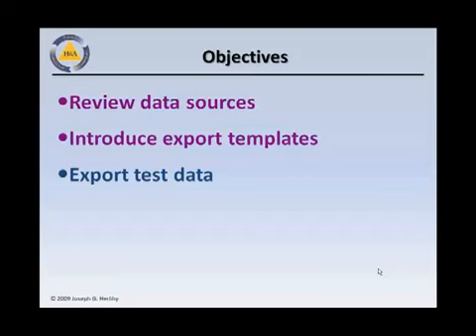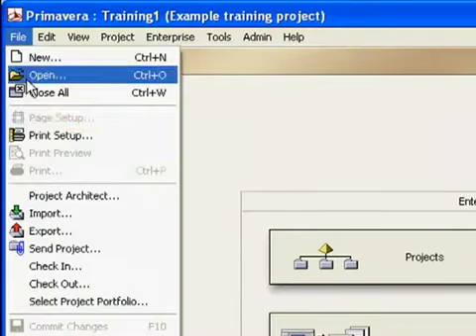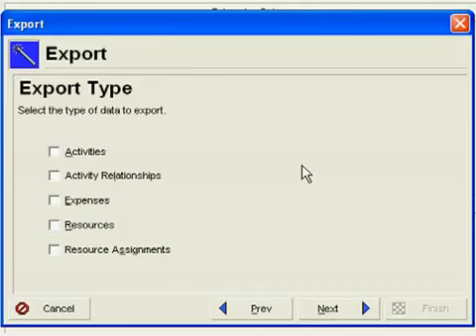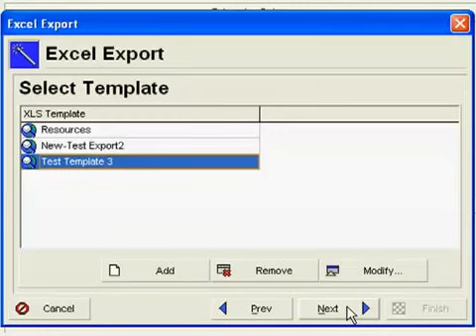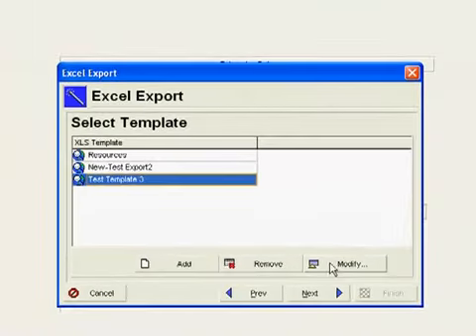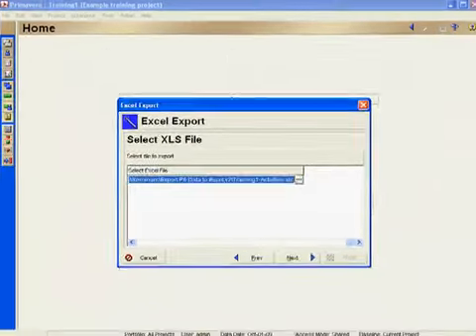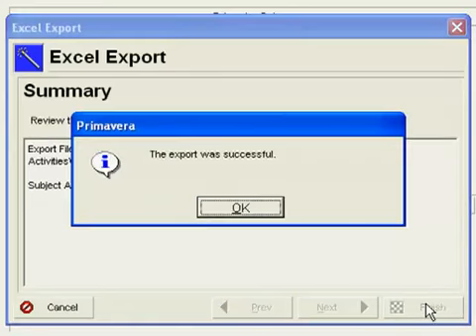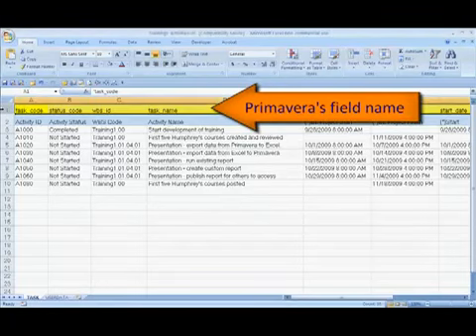PMT=Project Management TEAM = PROJECT CONTROLS : PLANNING and SCHEDULING